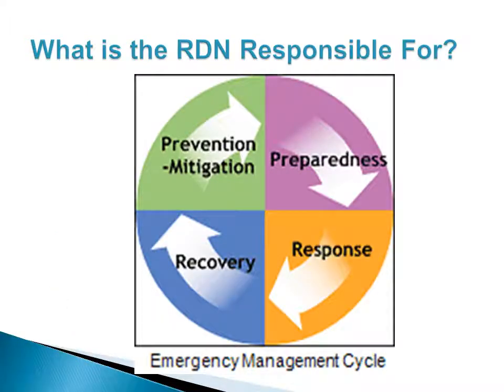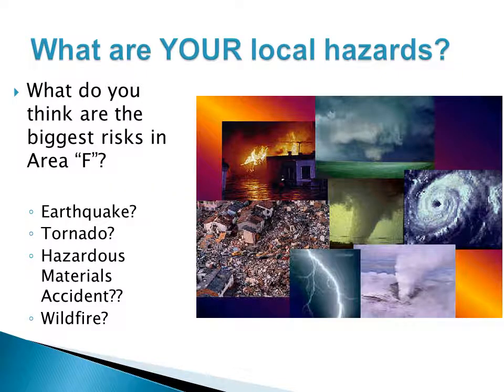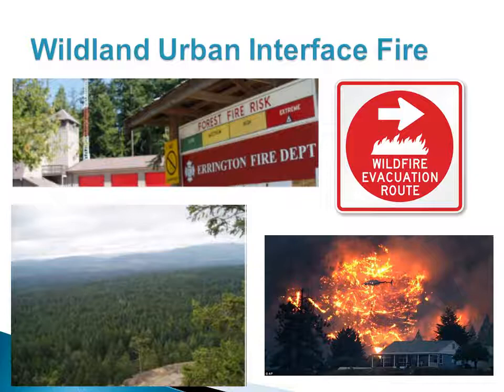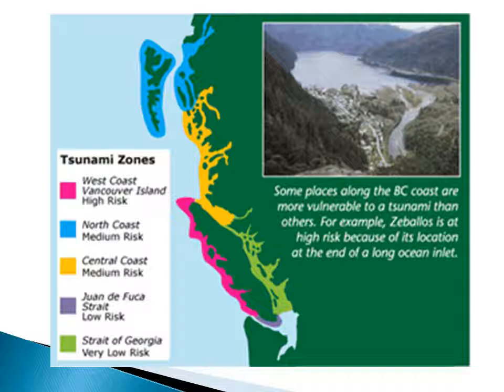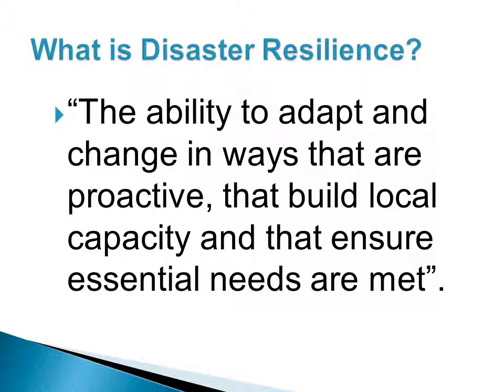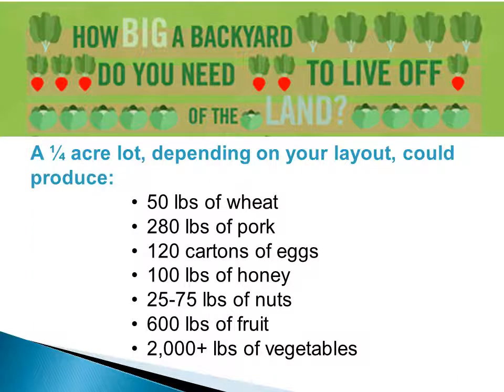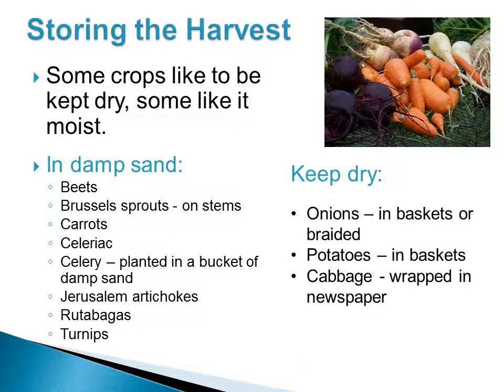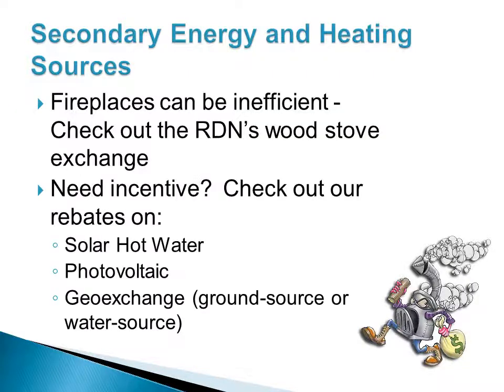Building Disaster Resilience in your own Backyard - Errington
Building Disaster Resillience in Your Own Backyard presentation in 2013 Green Building Series